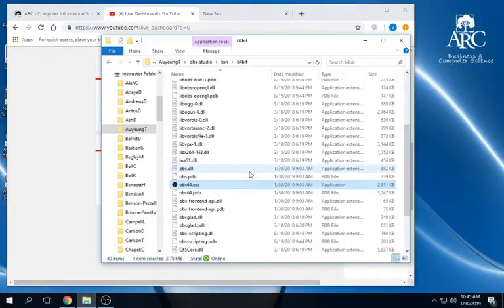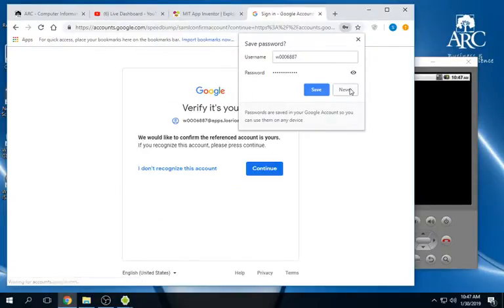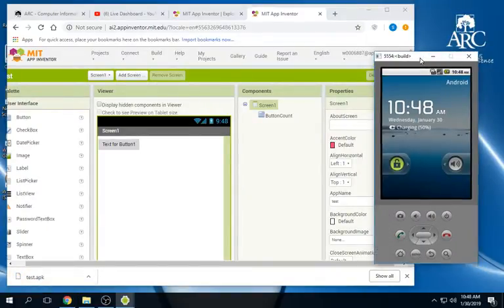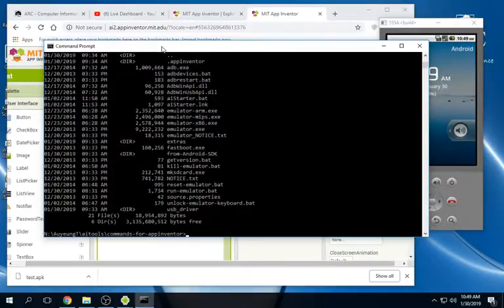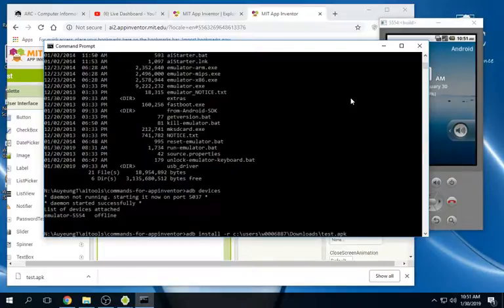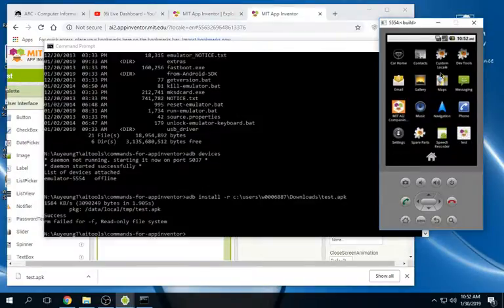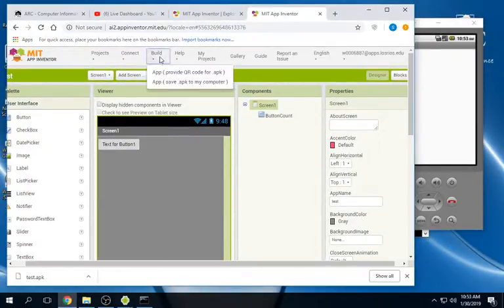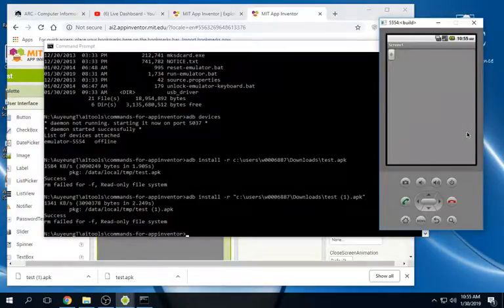20190130 cisp362 APK installation